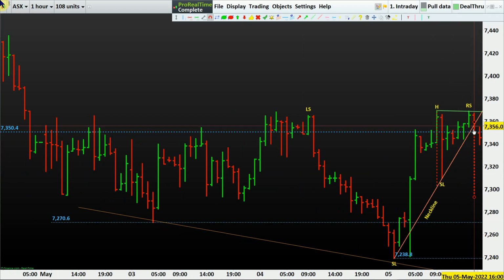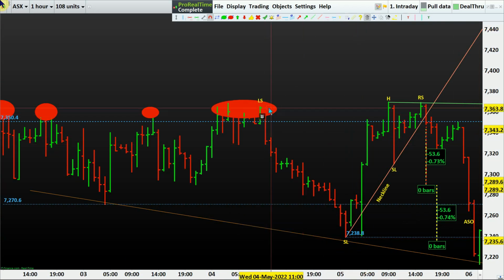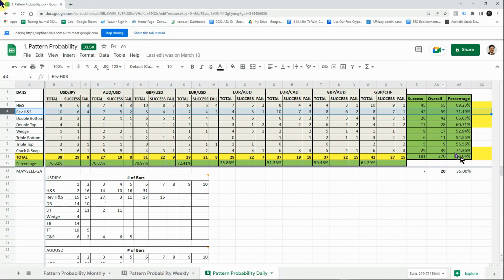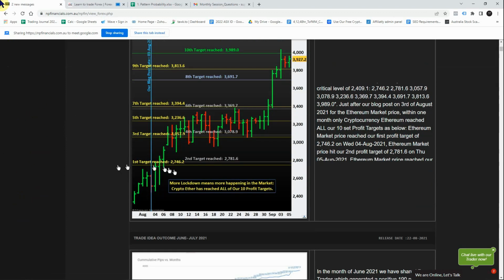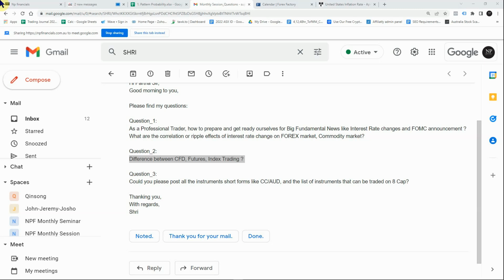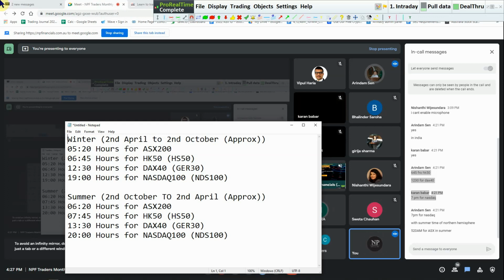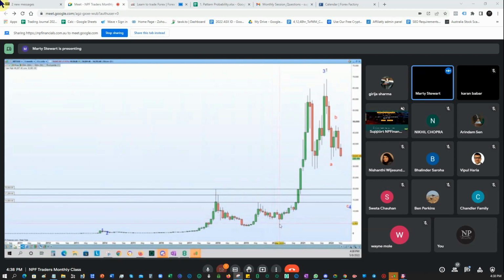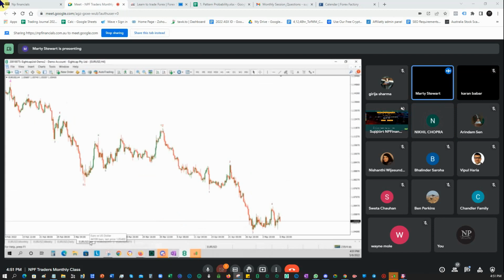Take Key Lessons from the Best Prop Trading Firm - Part 44 Guide.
Master Forex Trading Like a Pro – For FREE! 🚀
Join Series 2 of N P Financials’ Masterclass and gain exclusive insights into Forex, Shares, Indices, and Commodities trading—led by Australia’s top Prop Firm. Whether you're a beginner or an experienced trader, this masterclass will help you unlock new opportunities and maximize your profits.

🔥 What You’ll Learn:
✅ Key Benefits of Forex Trading with N P Financials
✅ Advanced Technical Analysis Techniques to refine your trading skills
✅ Get Funded – Trade with our capital & keep 70% of the profits
✅ Zero Monthly Fees, No Hidden Costs – Just prove your skills & get funded!
✅ Use Your Own Strategy or Learn from Our Expert Methods

💰 Your Earnings Potential:
🔹 $250K Funded Account → Earn up to AU$7,340/month
🔹 $500K Funded Account → Earn up to AU$14,680/month

💡 Boost Your Forex Trading Profits – Trade with our capital, not your savings! 🚀

Let me know if you'd like any further refinements!

Let me know if you need further refinements! 🚀
The benefits of Forex trading with N P Financials Part _44.
Why Trade Forex with N P Financials?
trading with N P Financials Part _44.
Part 44 – Trade Smarter, Profit Faster!